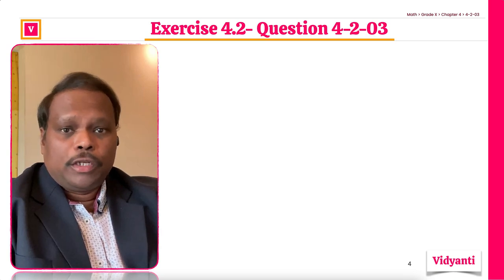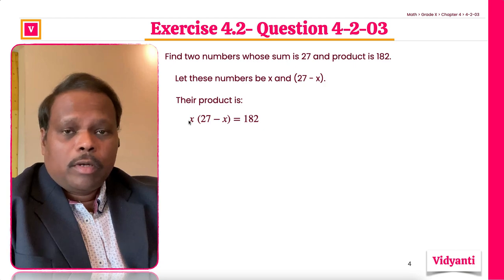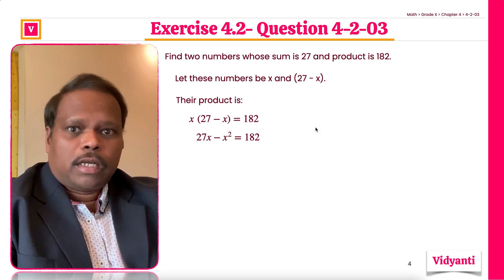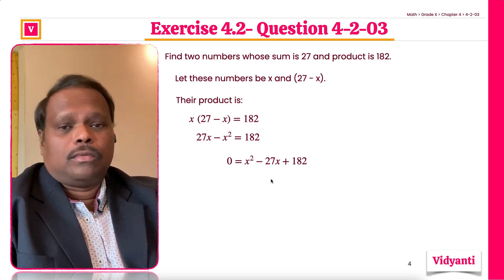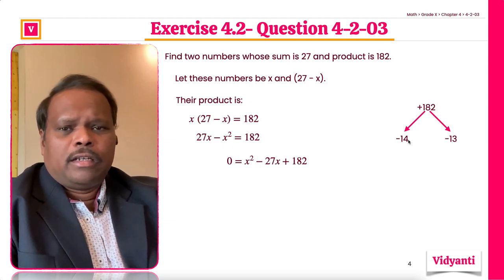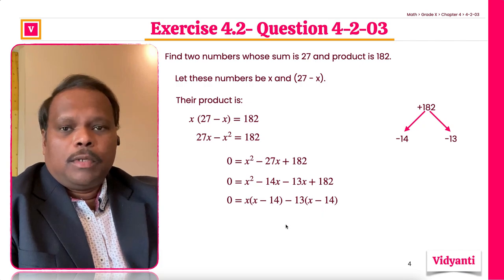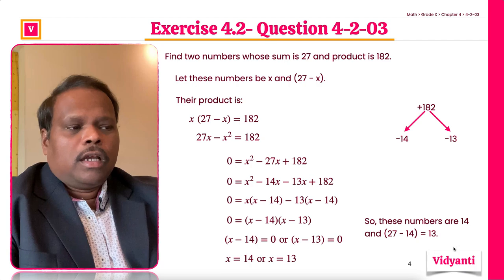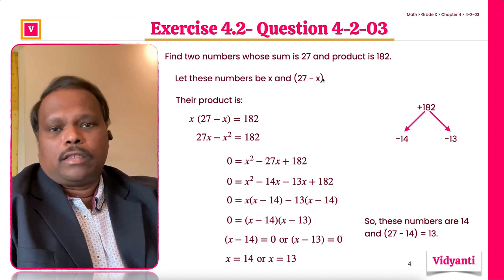Question 4-2-03 Grade X Math Exercise 4.2 Find two numbers whose sum is 27 and product is 182.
Quadratic Equations